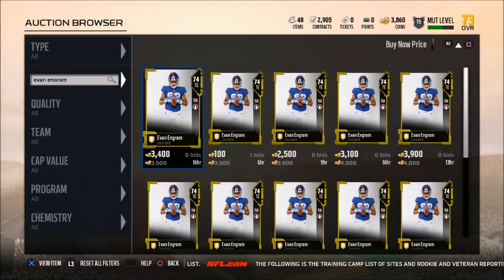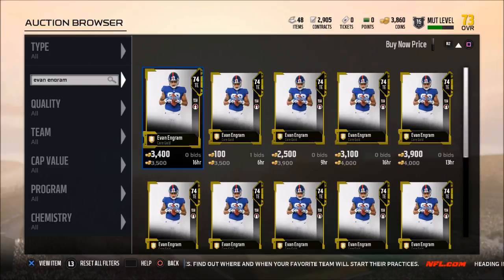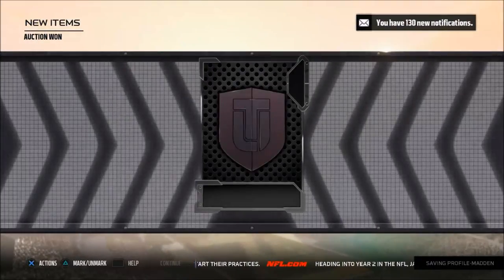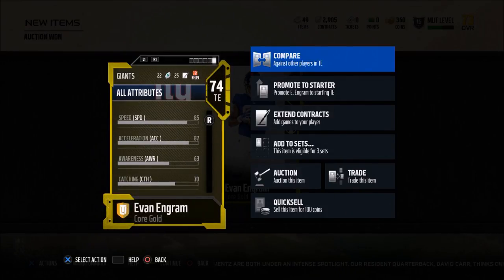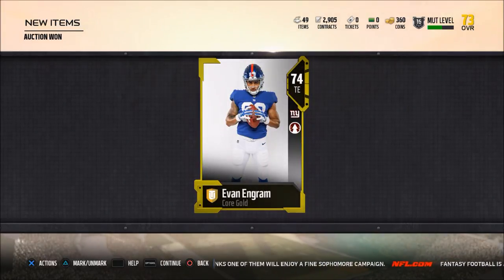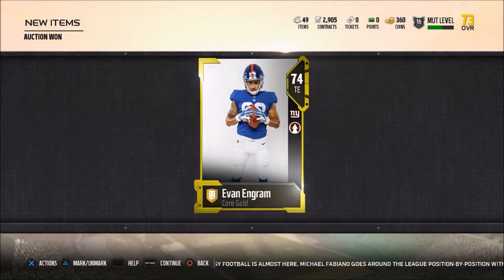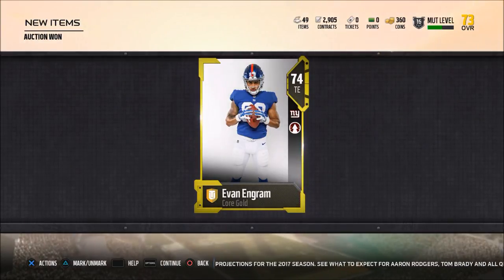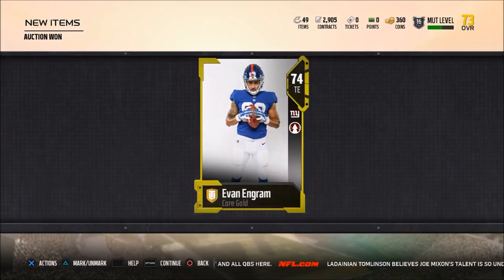Madden 18 Tips - The Best Budget Tight End in Madden 18